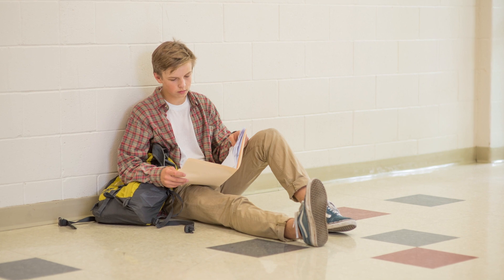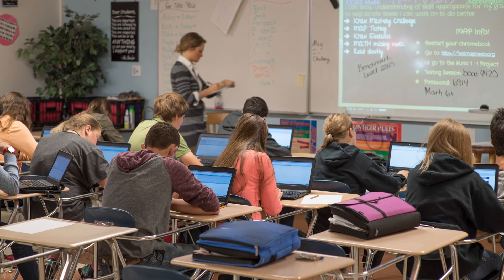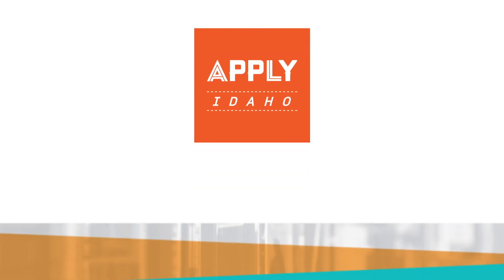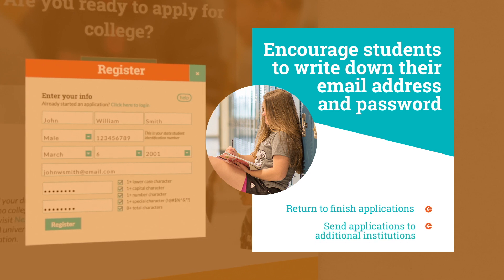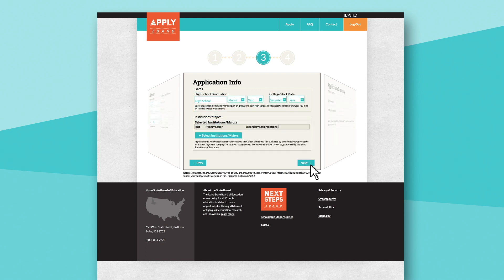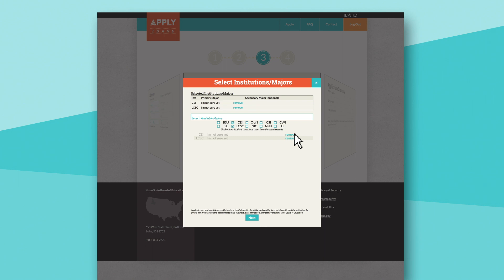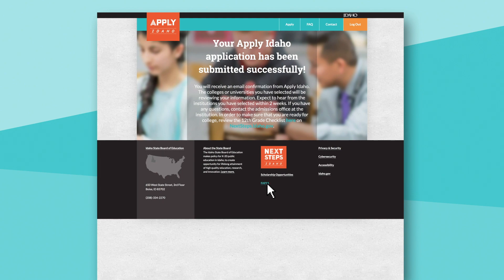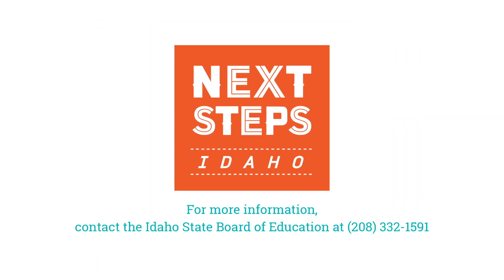Apply Idaho Demo Video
Apply Idaho is an online application on the Nextsteps.idaho.gov website that allows for Idaho students to submit applications to multiple Idaho colleges and universities at once using one simple application. This video covers what students will need in order to apply using Apply Idaho and demonstrates how to apply using Apply Idaho.